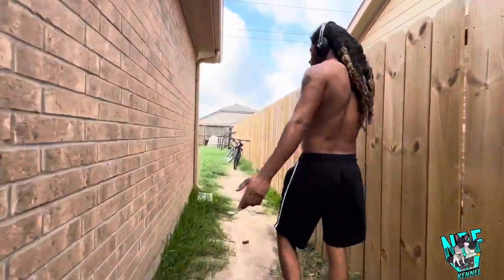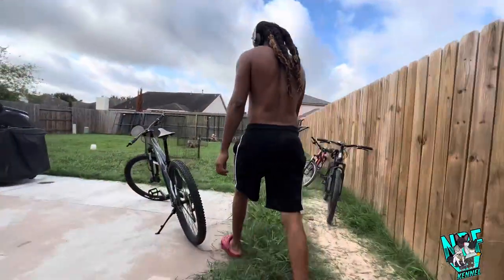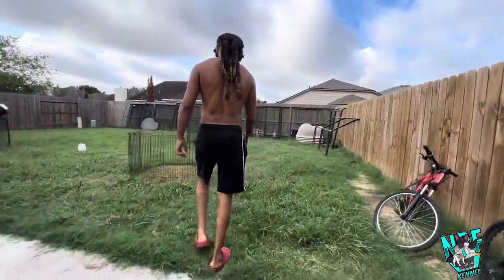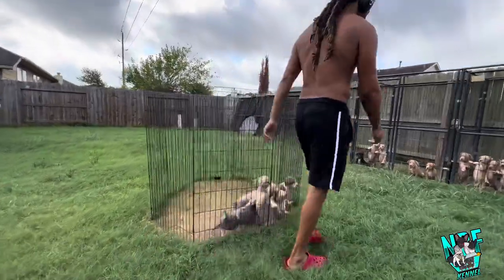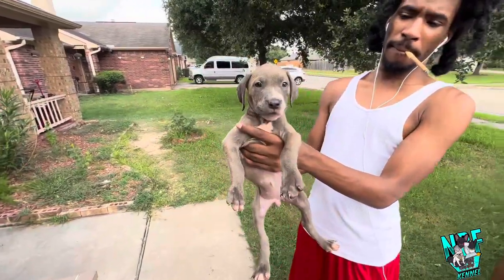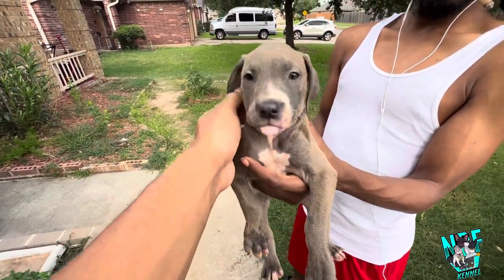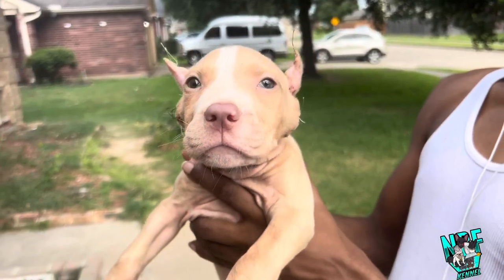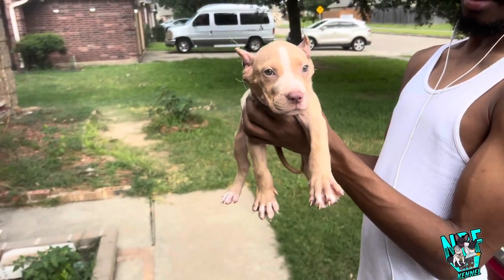I didn't think she would do that to her puppies 🤯😩💔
Hazel meets her puppies again for the first time since whelping

NBF LLC